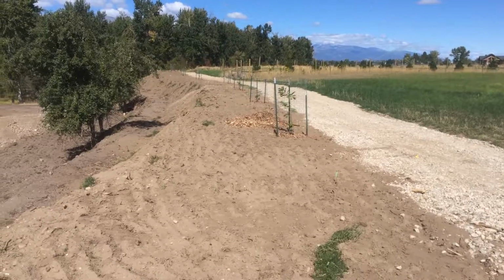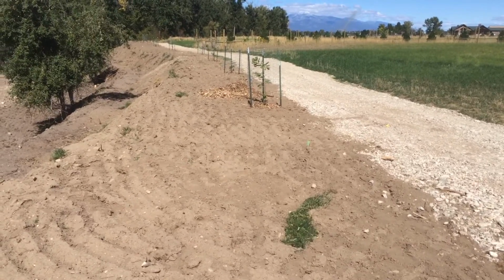ABC acres: Crater Garden Hugel Terrace Colossus - Part II - episode #014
Join ABC acres, a Permaculture farmstead, in Hamilton, MT, as we showcase the various stages of constructing a 2 acre Crater Garden to develop micro-climates, wildlife habitat and year-round interest.